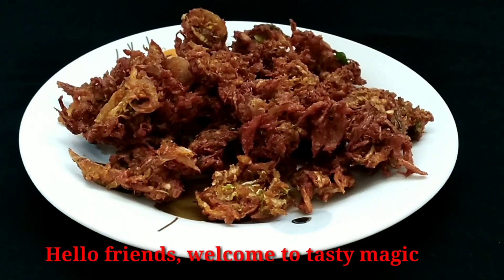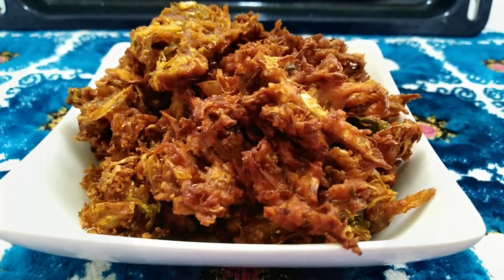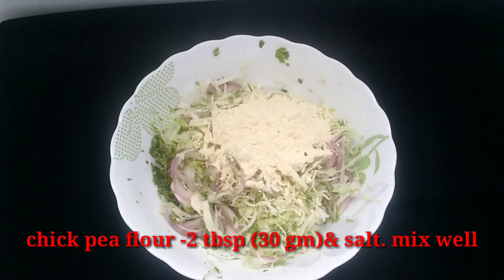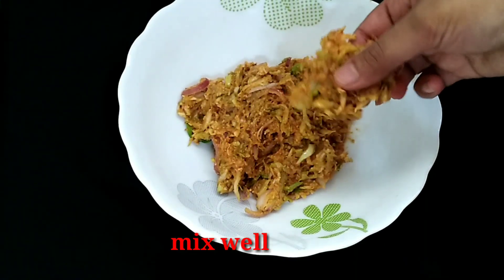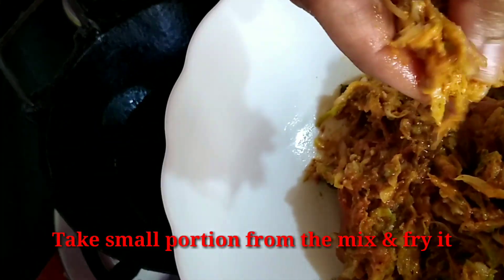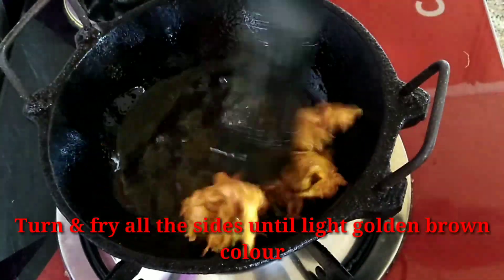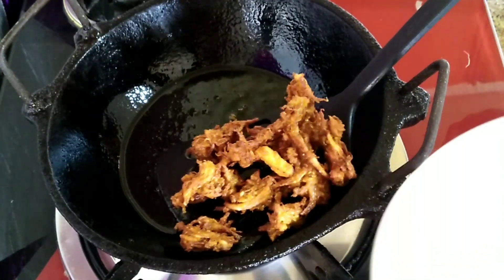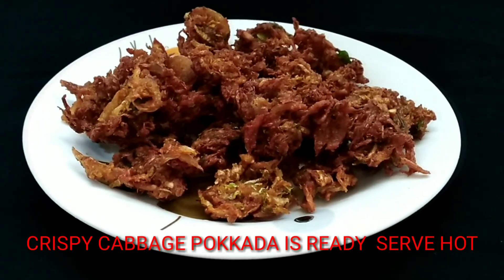KETO / LCHF ക്യാബേജ് പക്കോഡ //നല്ല ക്രിസ്‌പി ക്യാബേജ് പക്കോഡ // tasty & crispy cabbage pakoda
tasty magic

For more keto / lchf  recipes 👇watch

Ingredients:

onion -1/4 portion of medium sized
coriander leaves -1  -2 tbsp
chick pea flour  -2 tbsp (30gm)
almond powder -2 tbsp
curry leaves

If you are not keto diet follower instead of almond flour you can add rice flour